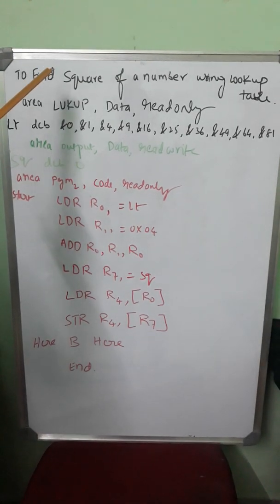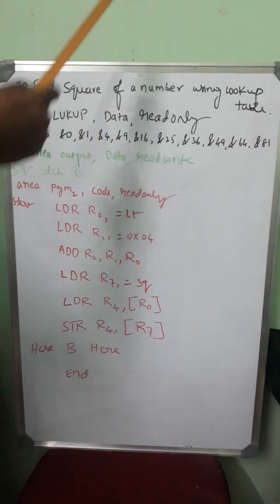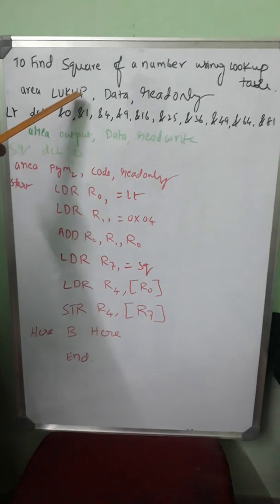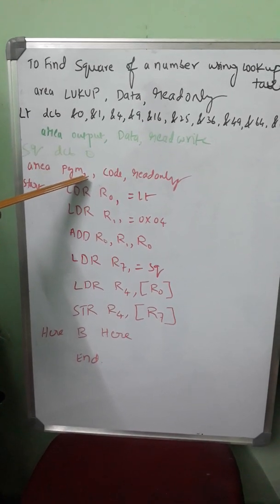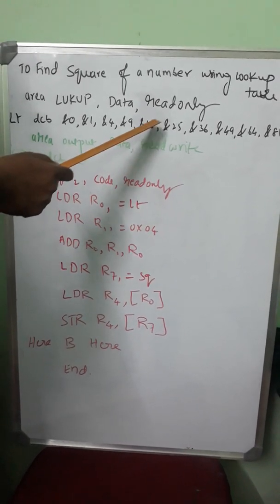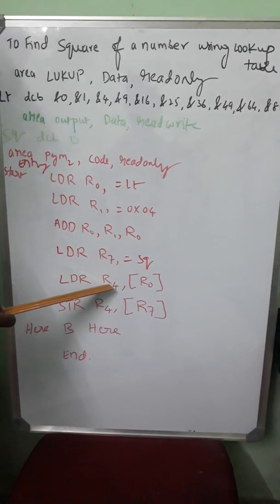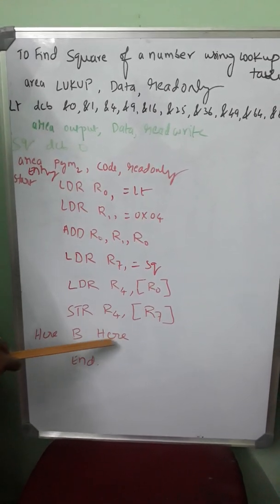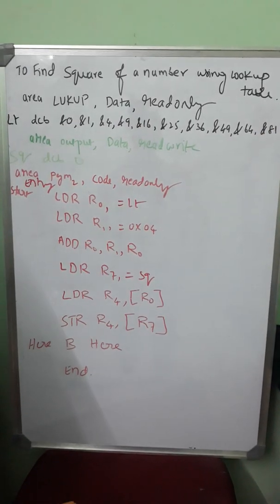An ARM program to find square of a number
Using Lookup table method to find square of a number..